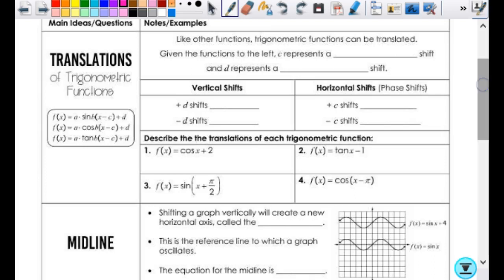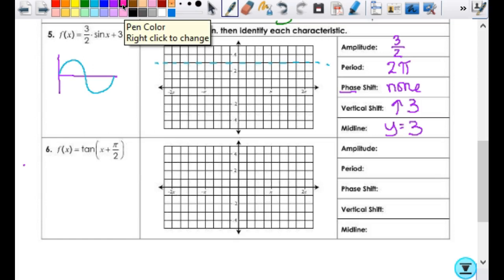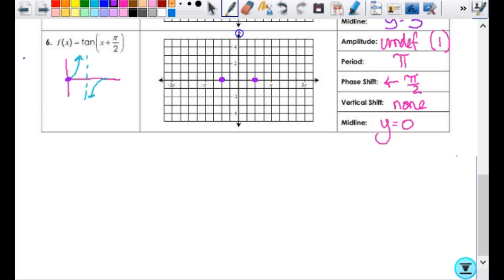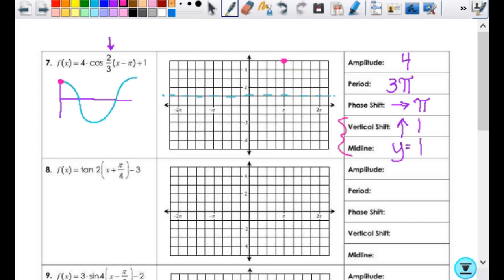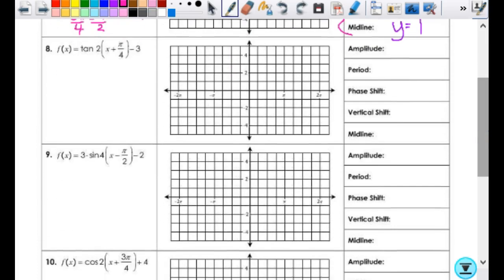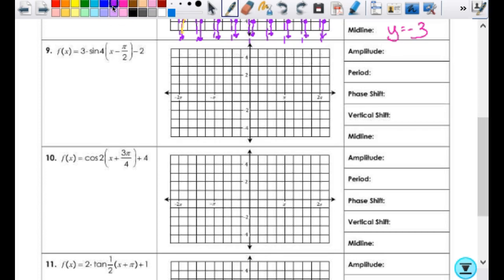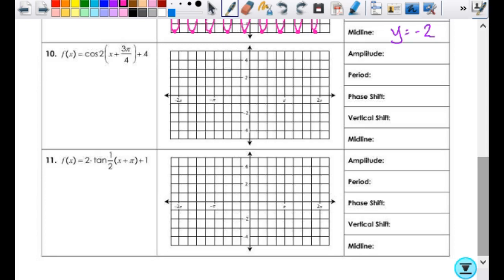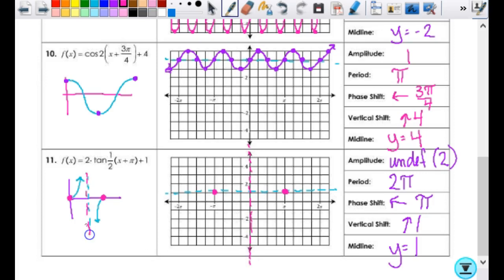Translating Trig Functions 4PPC1819